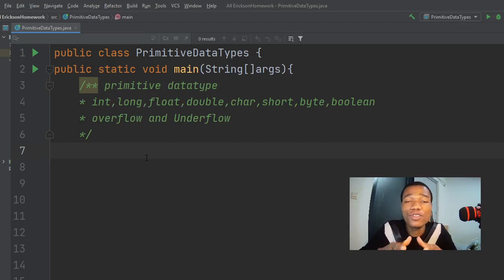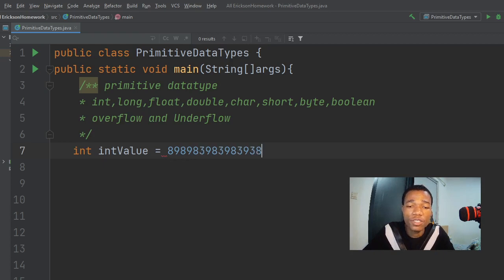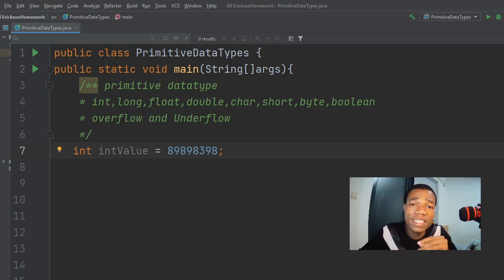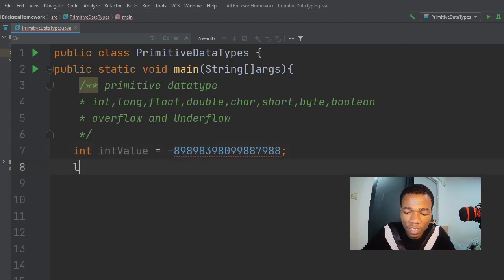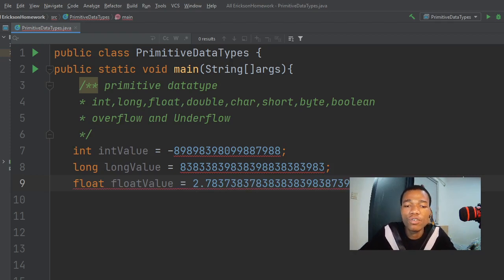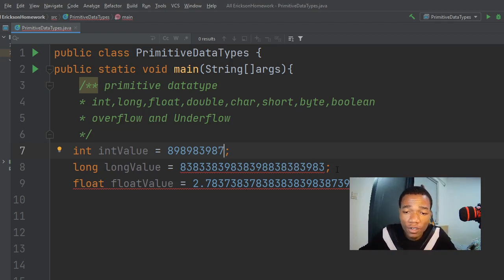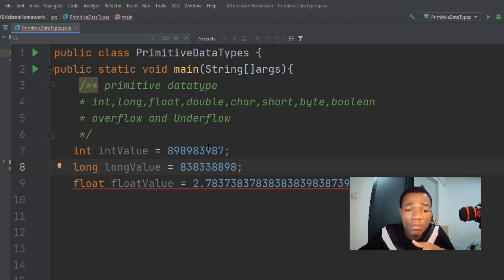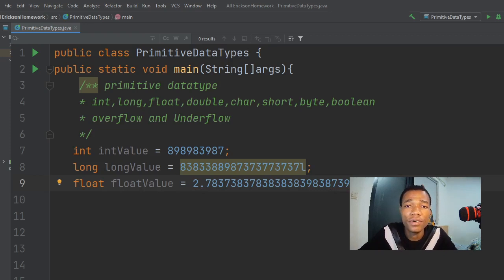How to Declare a float, long and integer datatype;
How to declare double, float, long and short primitive data type